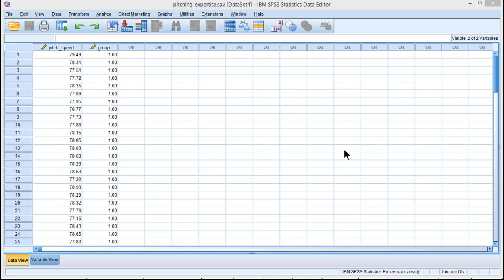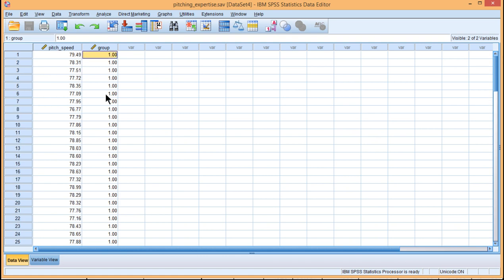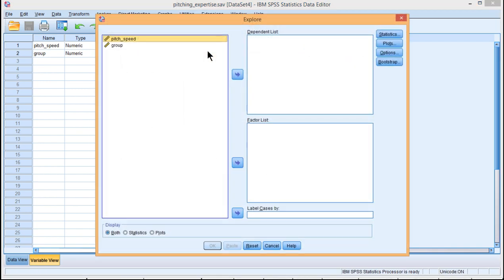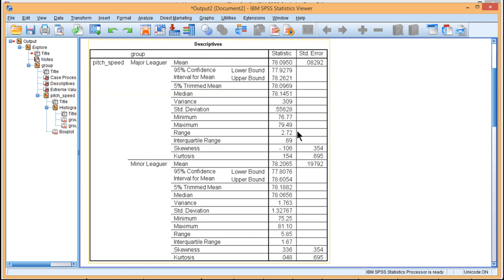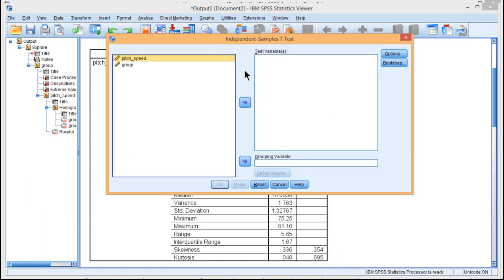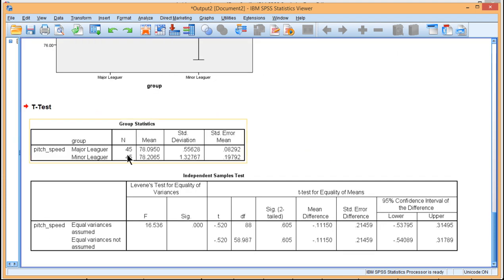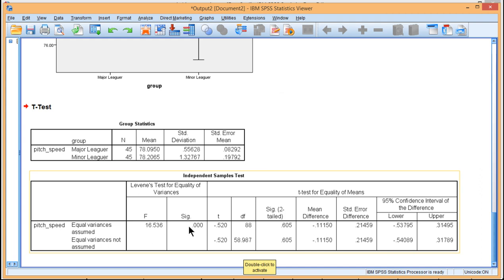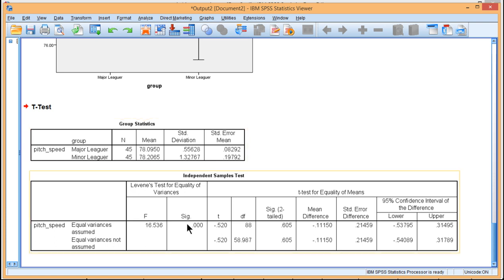V6.11 - Levene's test of equality of variances in SPSS - Example 2